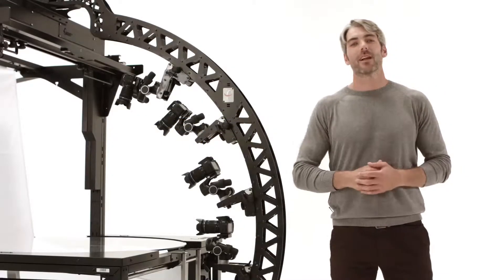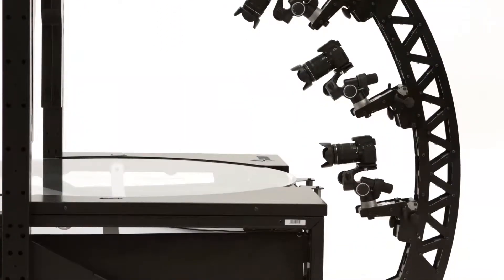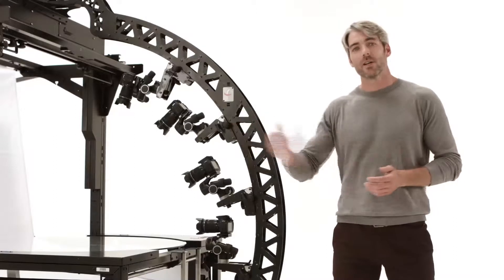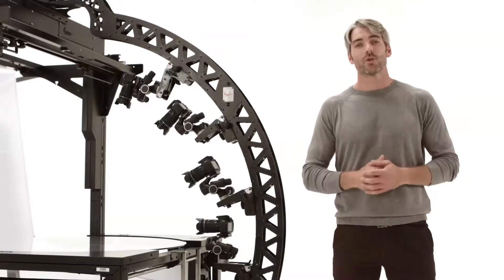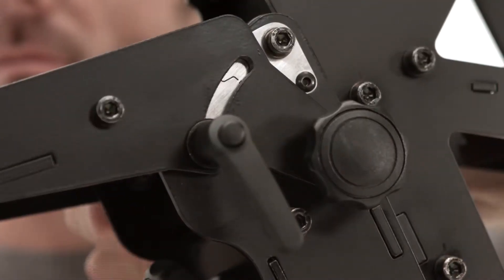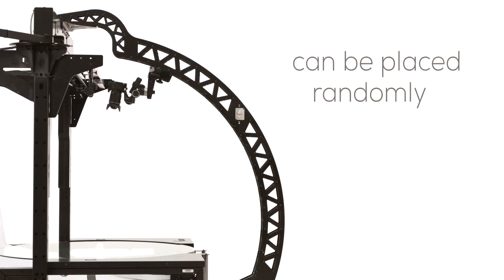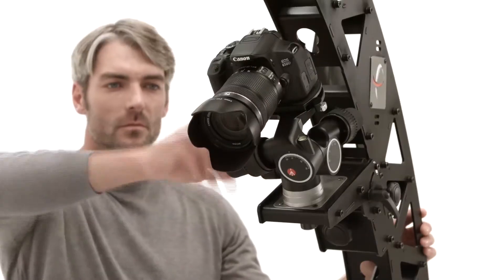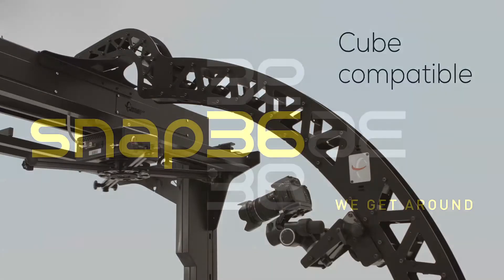Multicam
The Multicam lets you capture up to four rows of images during one spin of the product by firing up to four cameras at one time. This enables you to cut your time by 3/4 over a traditional Arm.